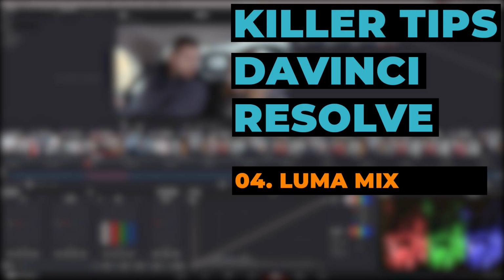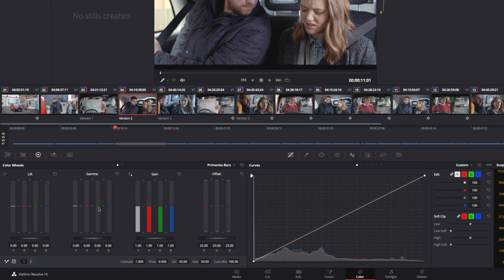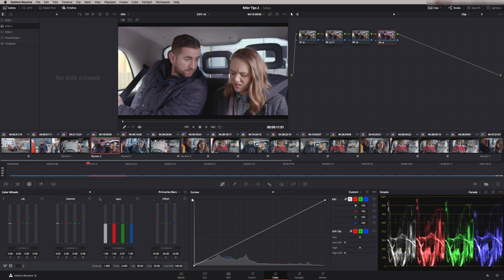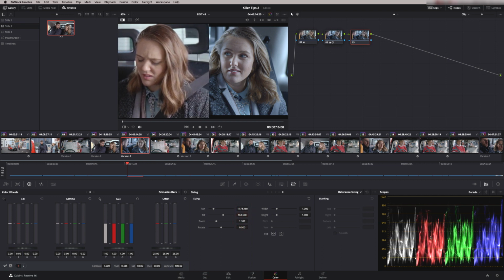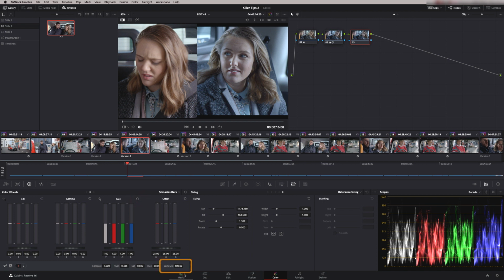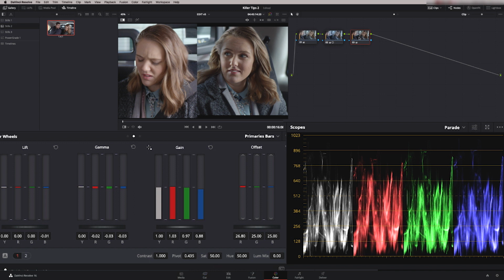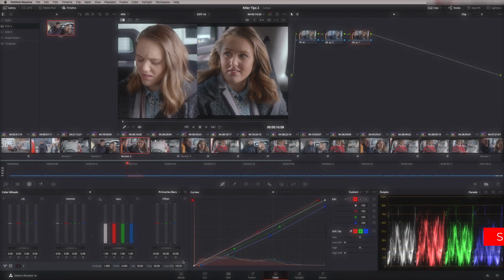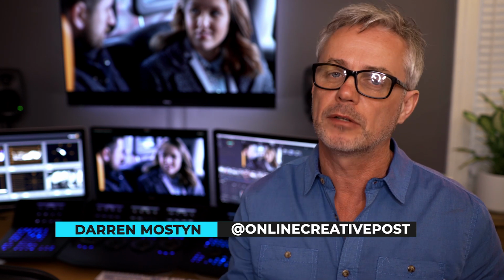How to use LUMA MIX (Pro Grading Techniques) in DaVinci Resolve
Improve your grading techniques by looking at how the DaVinci Resolve Luma Mix control can help you balance difficult scenes. This episode on how to use Luma Mix is good for beginners to advanced users.
Join my exclusive EMAIL list for free items and future goodness (non-spammy guaranteed).

** If you want to say "thank you" consider 'buying me a coffee' **

This is the fourth in a series of Darren Mostyn's Killer Tips DaVinci Resolve, helping you learn resolve editing and color grading.

Darren Mostyn's Killer Tips DaVinci Resolve help you learn from a broadcast professional with nearly 25 years experience in post production. Darren is Senior Colourist and owner of a boutique post facility in UK, clients include BBC, ITV, SKY & C4  amongst many. Darren is a certified Master trainer for DaVinci Resolve.